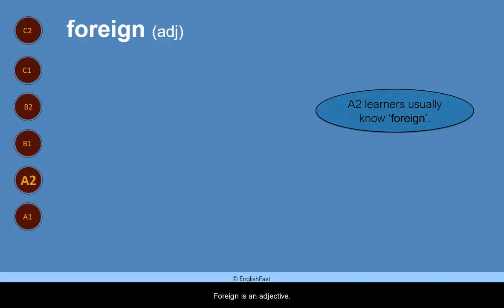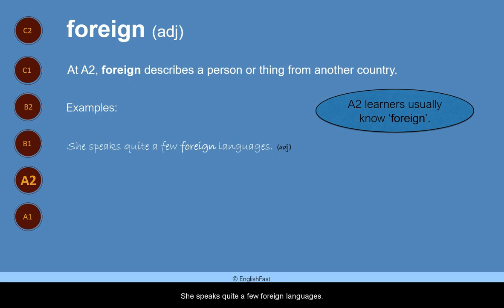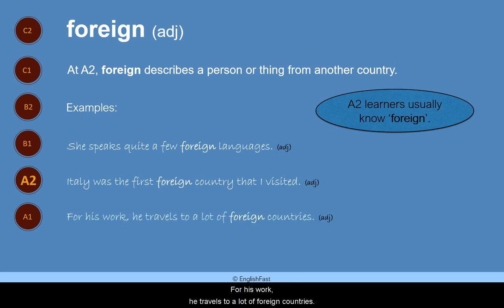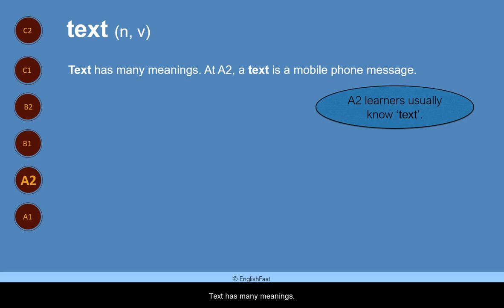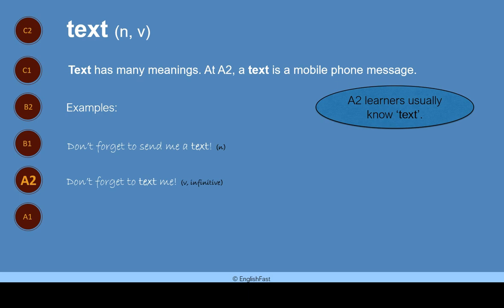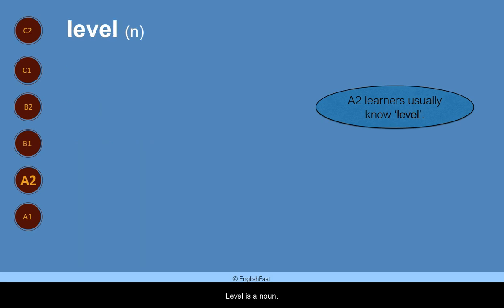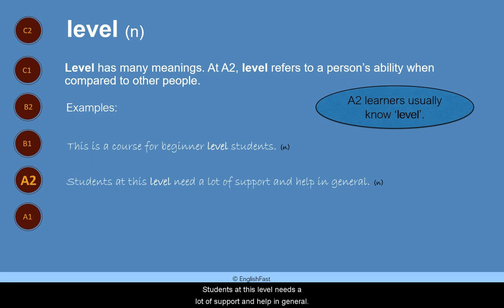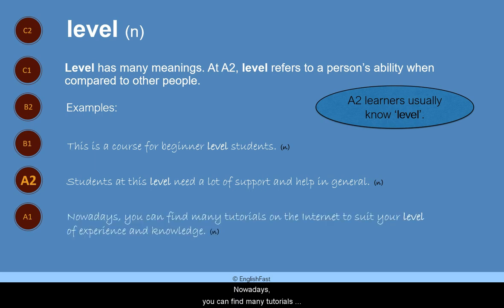CEFR A2 - foreign, text, level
Build vocabulary fast! These clear, short videos focus on the important words of English that learners need to know. In the comments, can you write your own sentences using 'foreign', 'text' and 'level'?

Can the CEFR help learners of English build vocabulary? It certainly can!